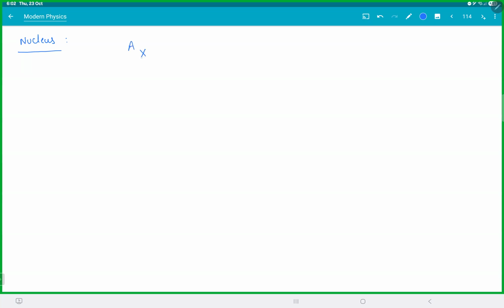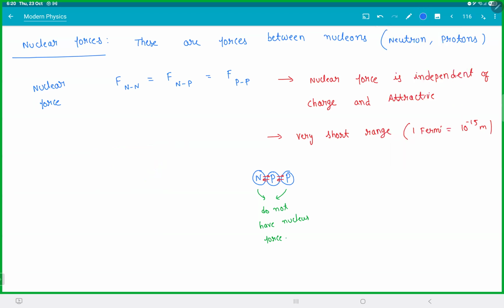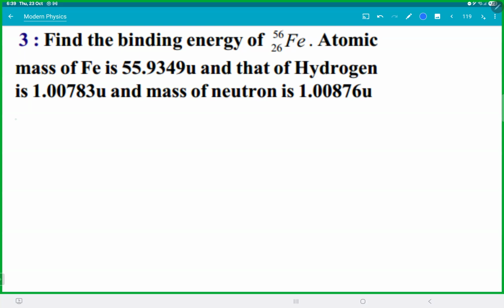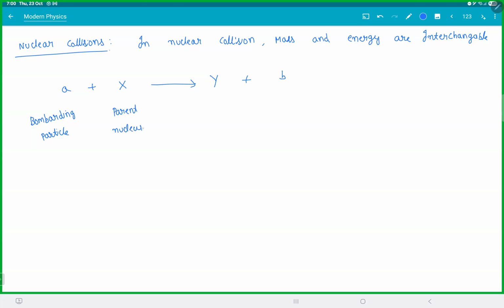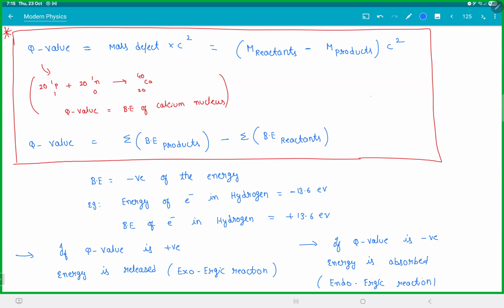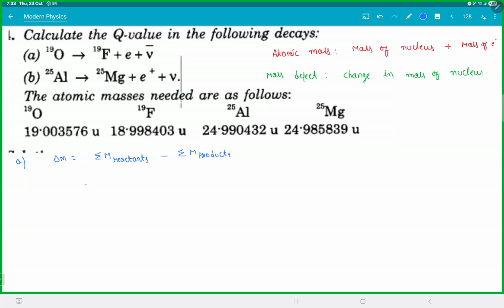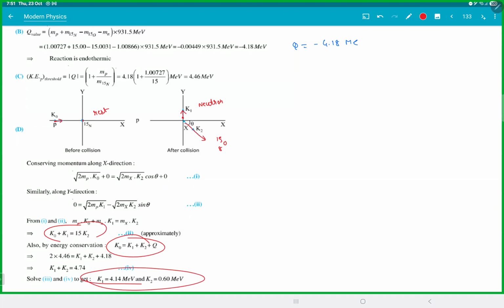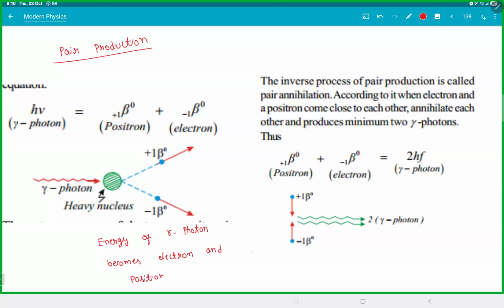Modern physics 5